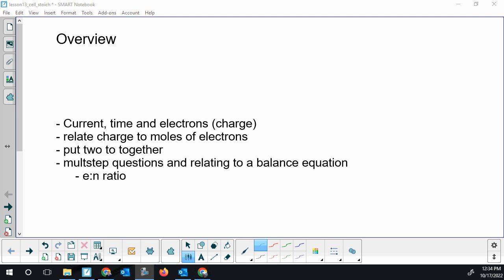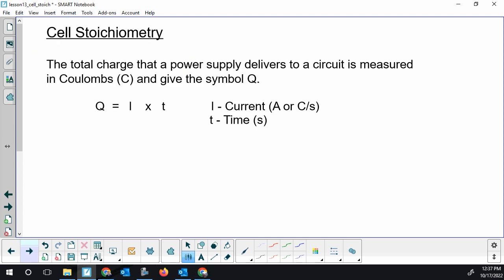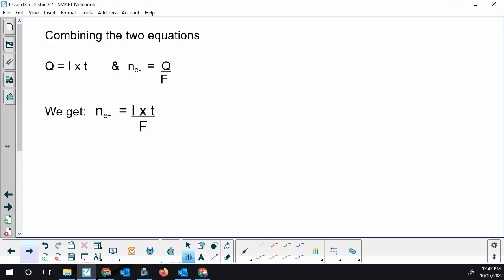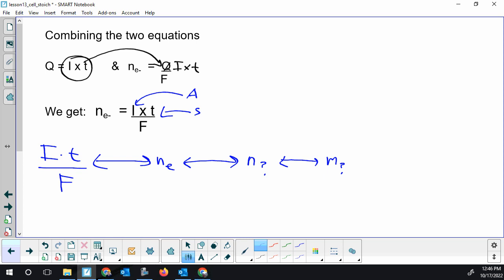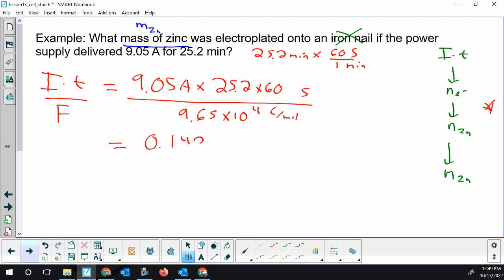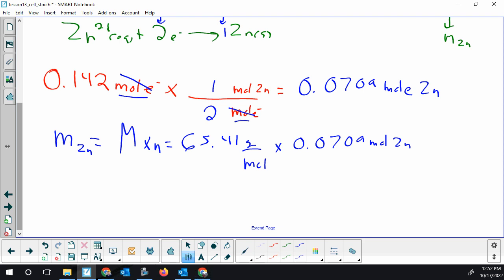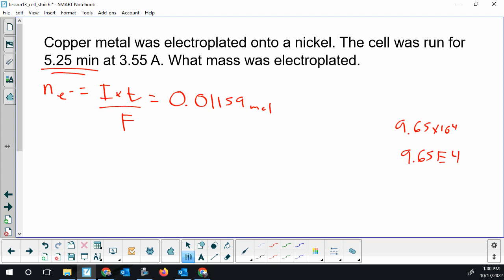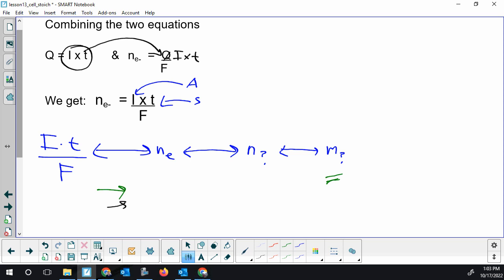Chemistry 30 - Cell stoichiometry theory and examples